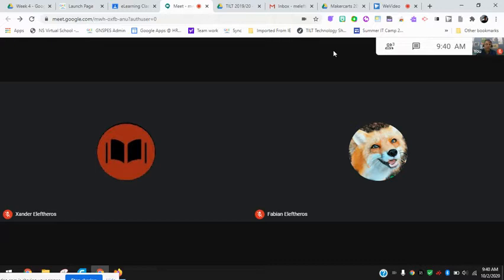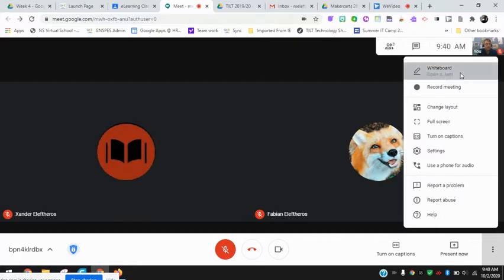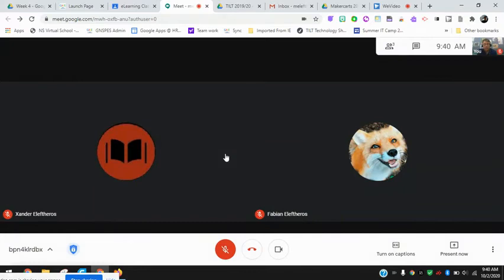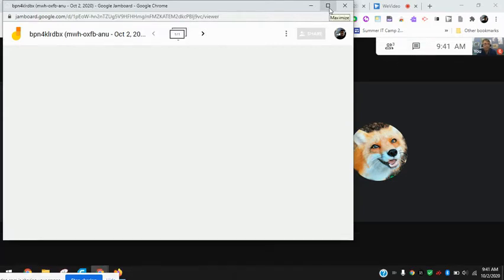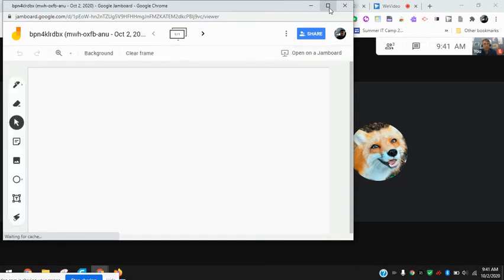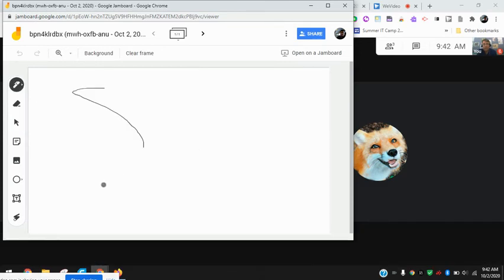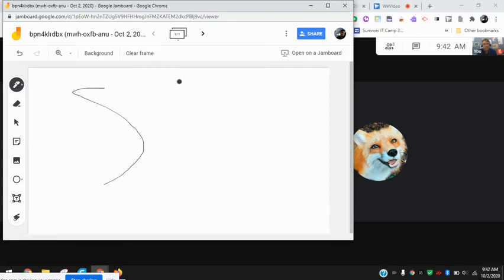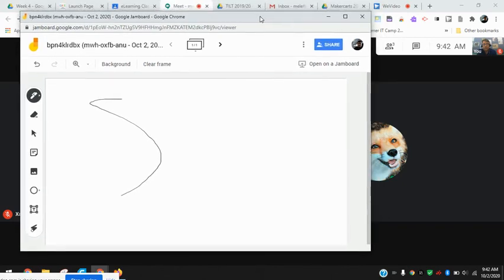Google Jamboard Integration with Google Meet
A quick overview of how you can open Google Jamboard within Google Meet.